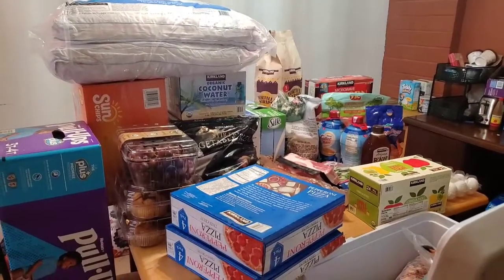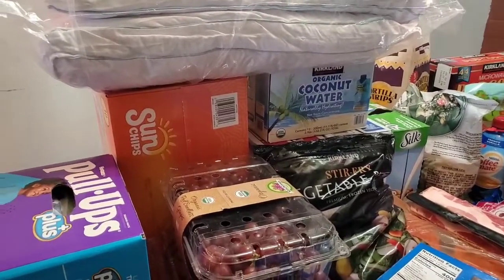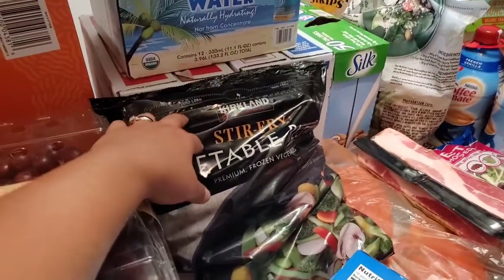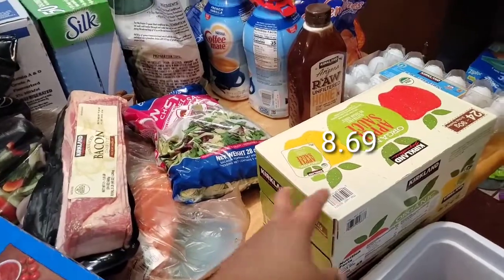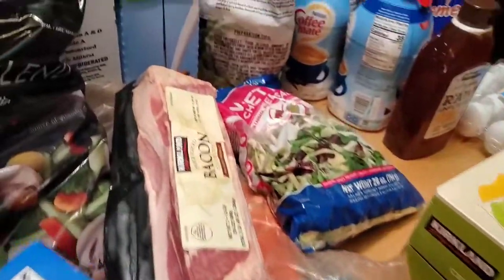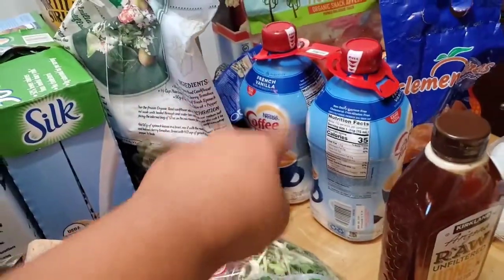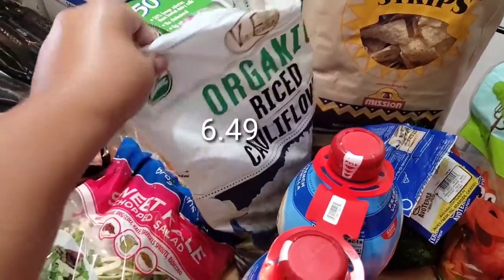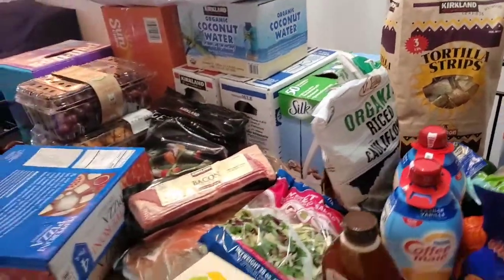Monthly Costco Haul July 2020 with prices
My family goes to Costco every month to stock up on our beloved grocery products. Really worth the trip, although I'm still waiting for the disinfectant wipes to be available in Costco, haven't seen it in awhile. Any suggestions on where can I buy some?